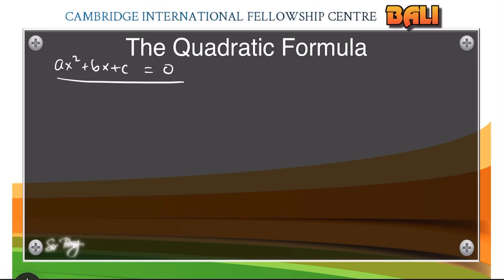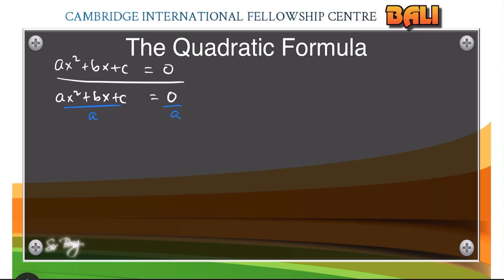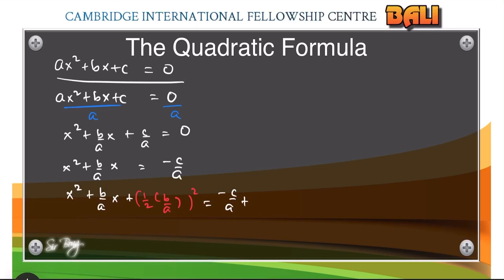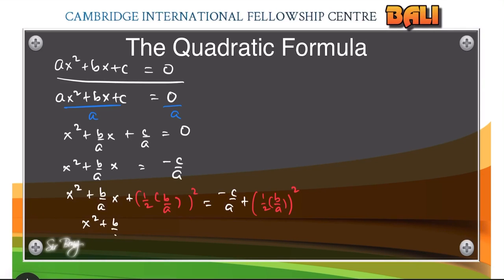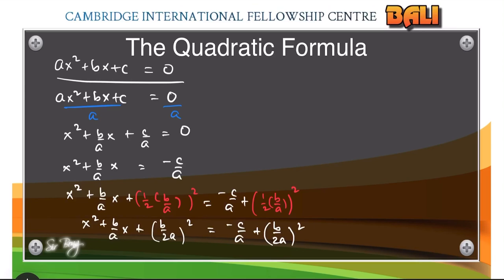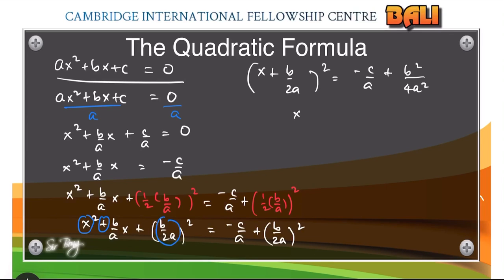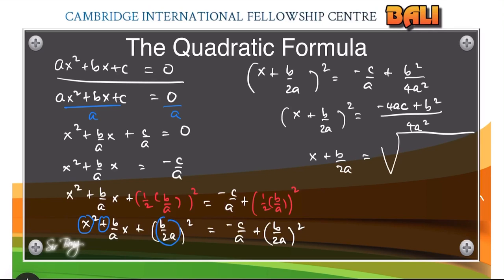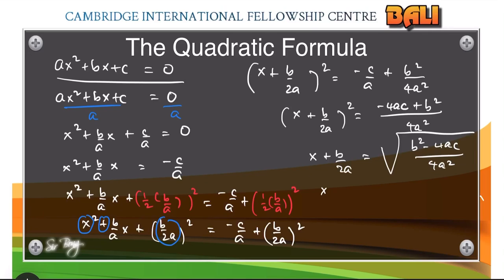The Quadratic Formula